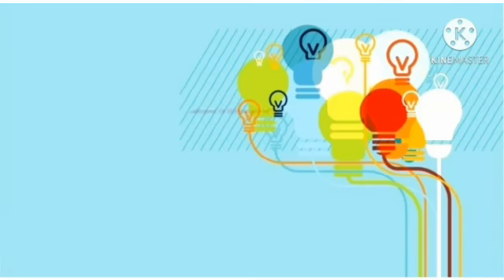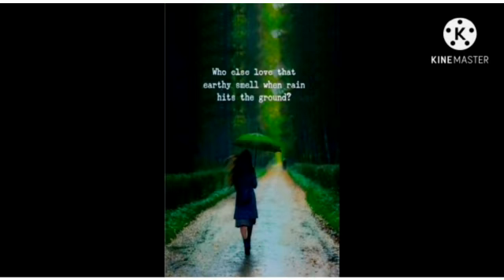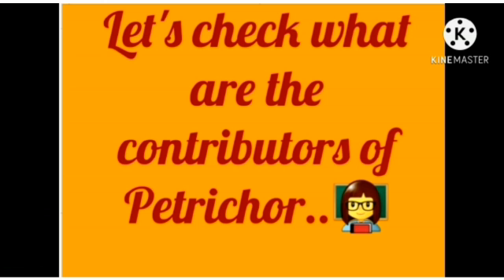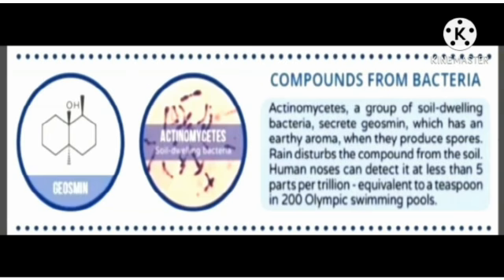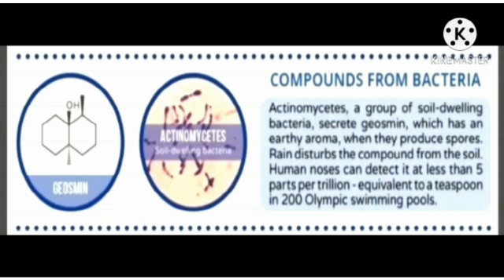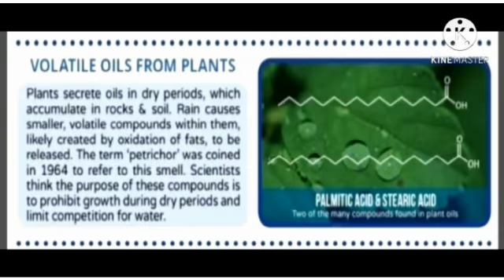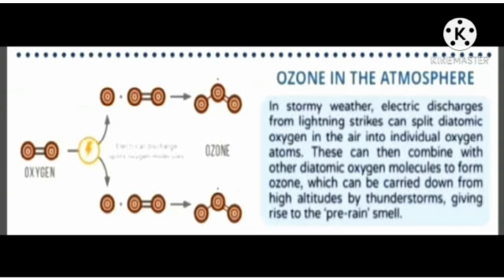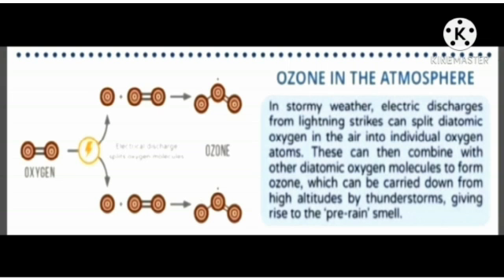Smell of Rain, Femi John, II M.Sc. Chemistry, B.K. College, Amalagiri.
Fact behind the smell of rain